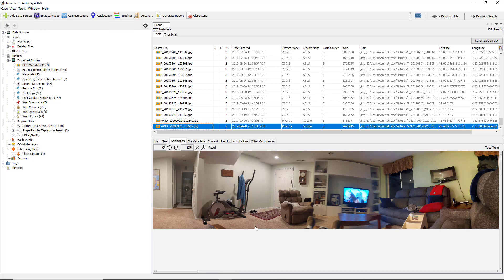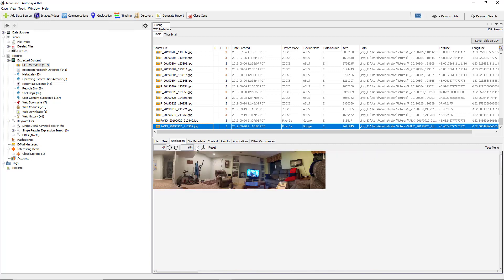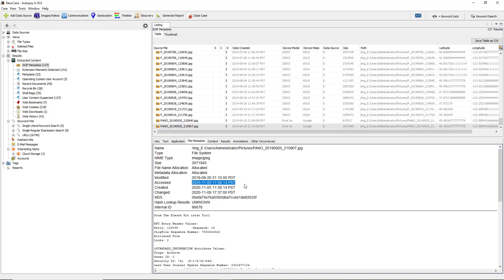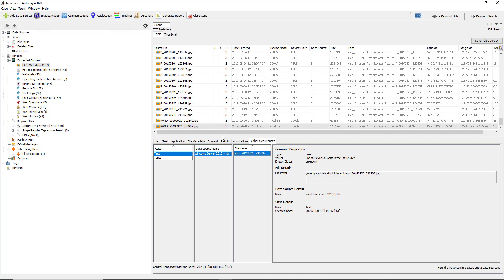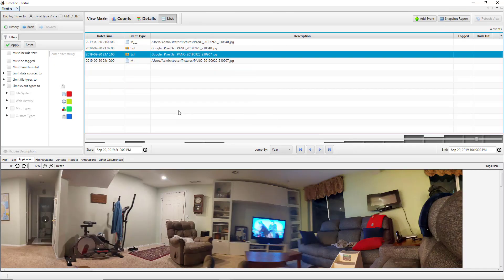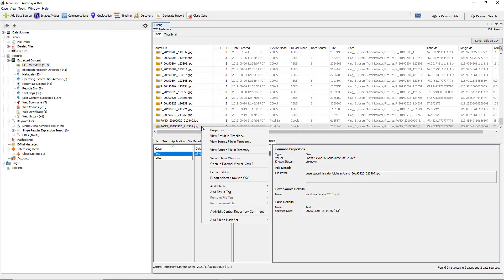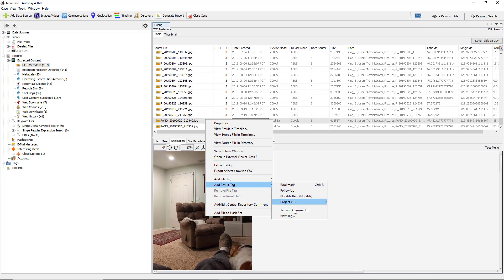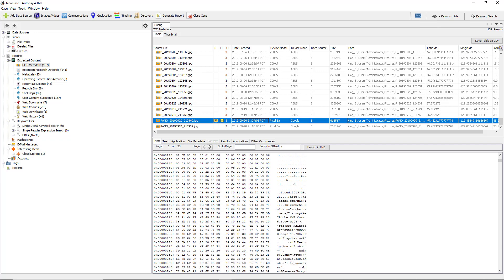How to view hidden picture metadata in a computer forensics case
Professor Robert McMillen shows you how to view hidden picture metadata found using the program called Autopsy to be used in a computer forensics case.